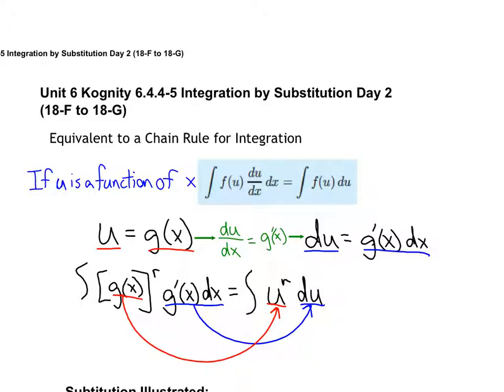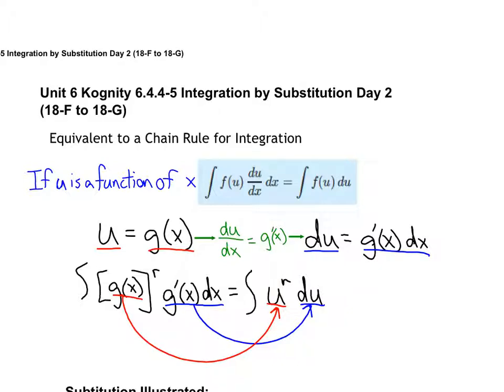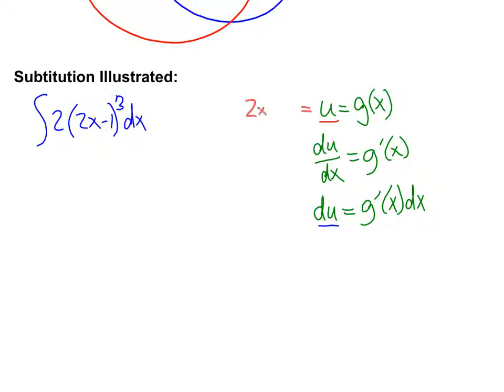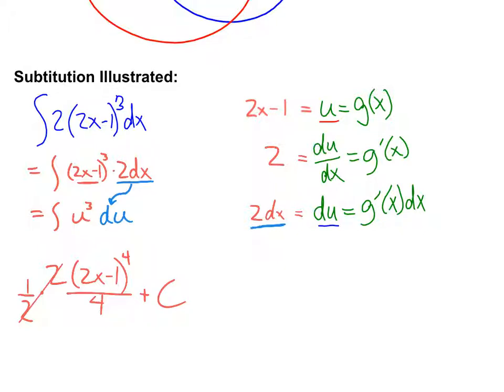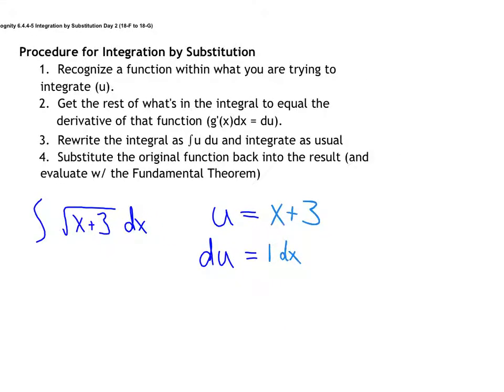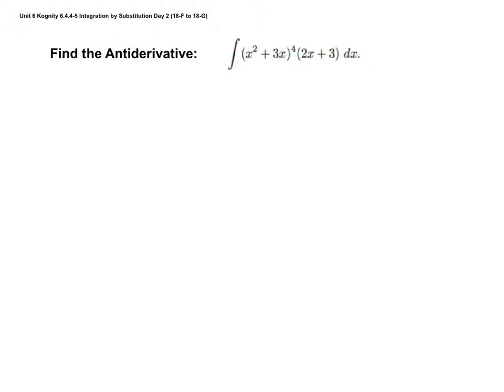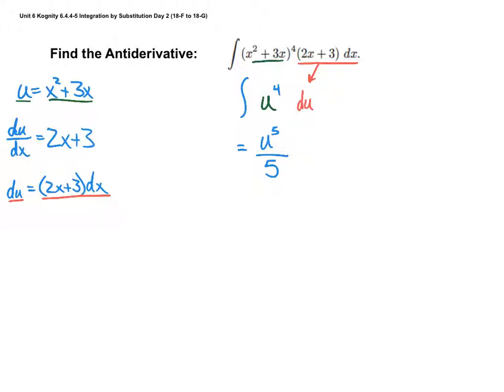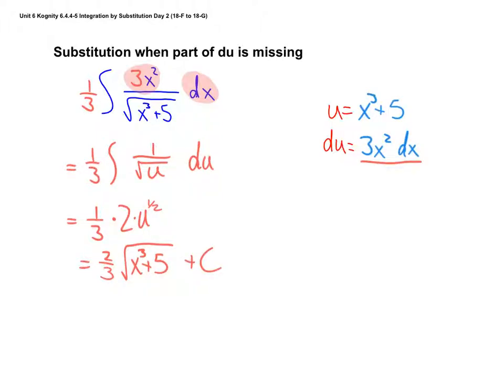IBSL Unit 6 Kognity 6.4.4-5 Integration by Substitution Day 2